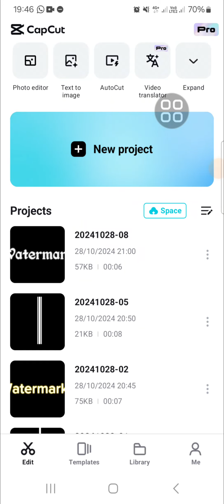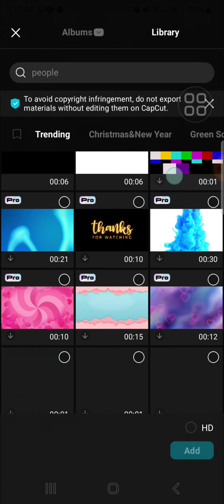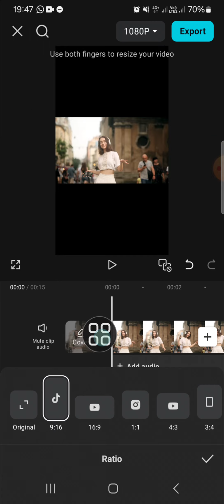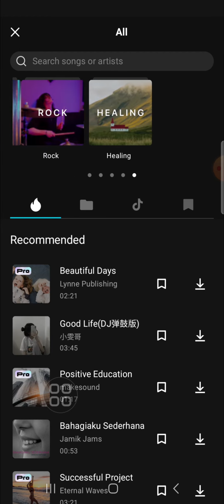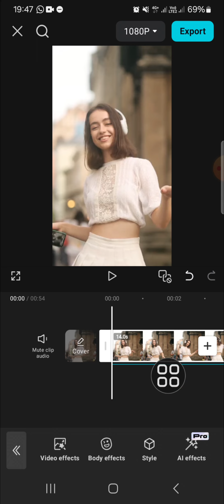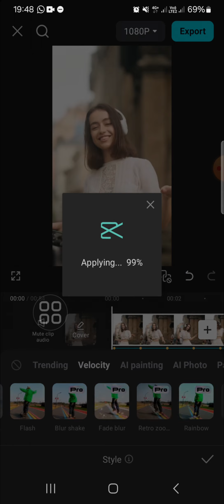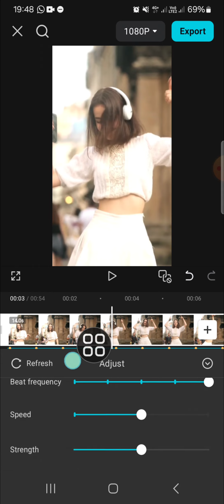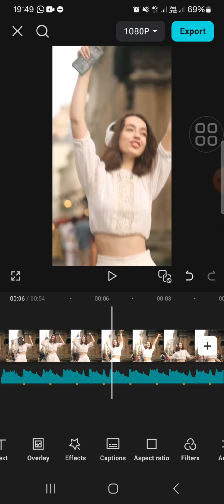🔥 Instagram trending VELOCITY reels editing tutorial | Capcut video editing | Full How To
Want to make your Instagram Reels go viral? 🚀 In this tutorial, I’ll show you how to create trending velocity edits using CapCut, from start to finish. This style adds high-energy motion effects to your videos, making them perfect for grabbing attention on Instagram! Whether you’re new to CapCut or looking to upgrade your editing game, follow along to learn tips and tricks to make your Reels stand out.